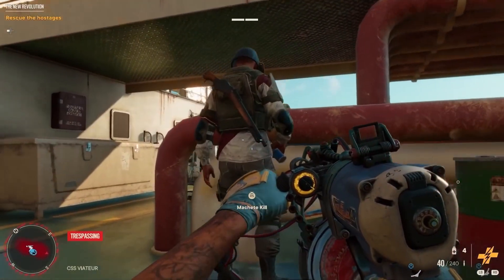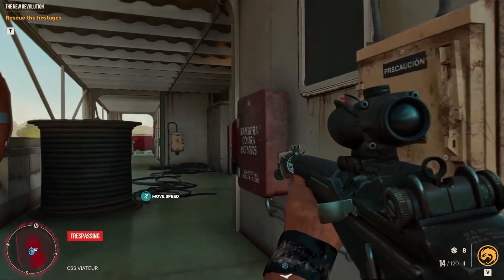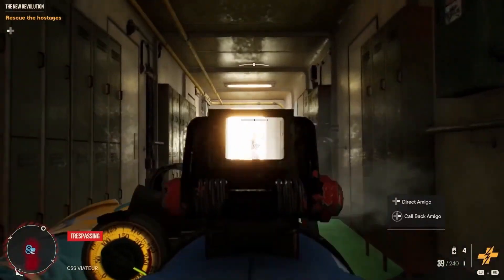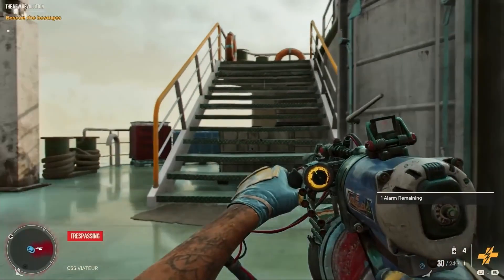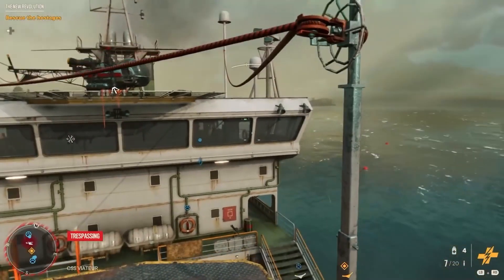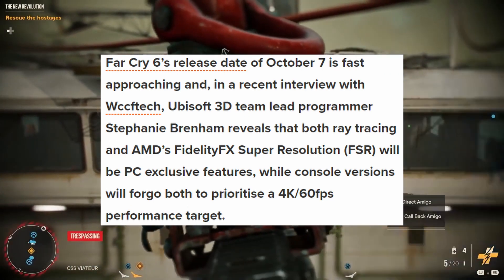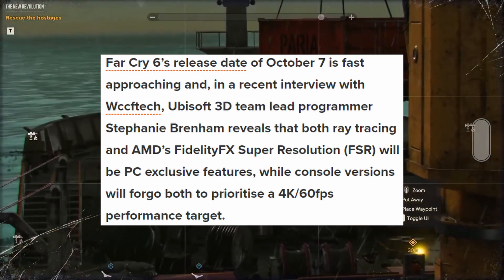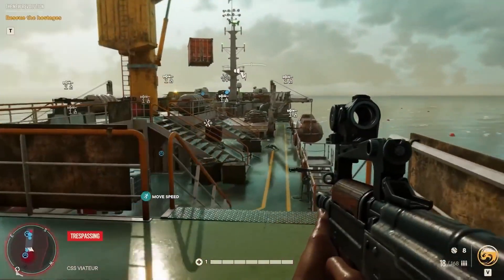Far Cry 6: No RTX Support For PS5 & Xbox Series X&S and More Co-op info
In this video I talk about some news on next-Gen console graphics (PS5 & Xbox Series X&S) regarding Ray-tracing(RTX) and AMD FSR and why consoles will not have support for Ray tracing and AMD FSR and some new far cry 6 co-op news which's means you will be able to play through the whole far cry 6 campaign with a friend, so I hope you enjoy todays video of Far Cry 6: No RTX for Consoles and more Co-op info!

Far Cry 6 is an action-adventure first-person shooter game. Gameplay follows from previous Far Cry games, with players using makeshift weapons, vehicles, and hiring Amigos, the new "Fangs for Hire" system, to topple the tyrannical regime. It is the sixth main installment of the Far Cry series for Amazon Luna, Microsoft Windows, PlayStation 4, PlayStation 5, Xbox One, Xbox Series X/S, and Stadia. The game is set to be released on October 7, 2021.